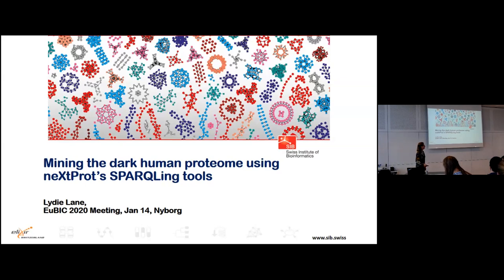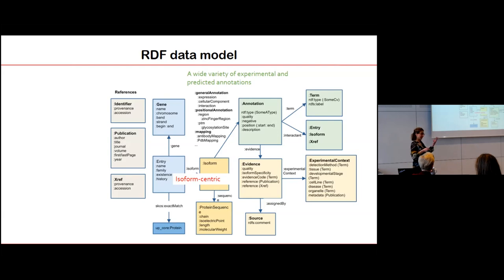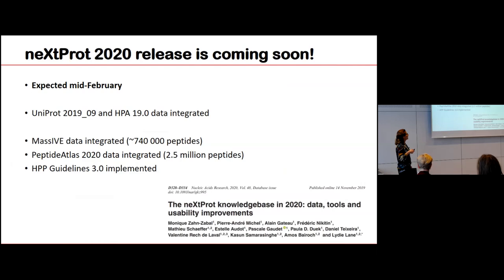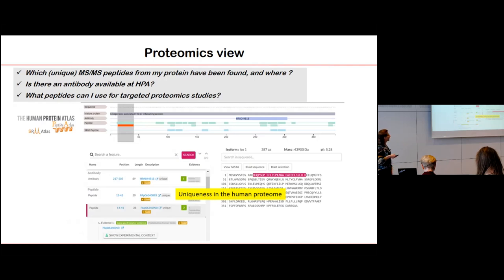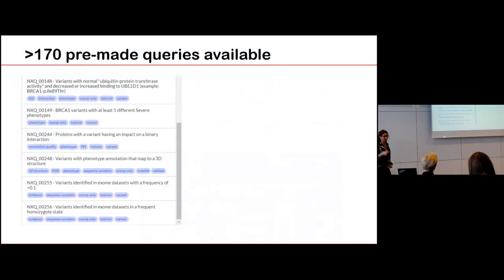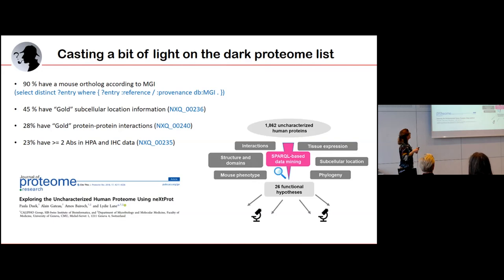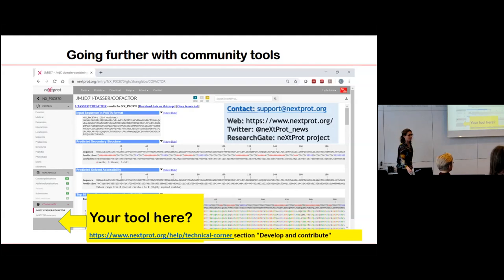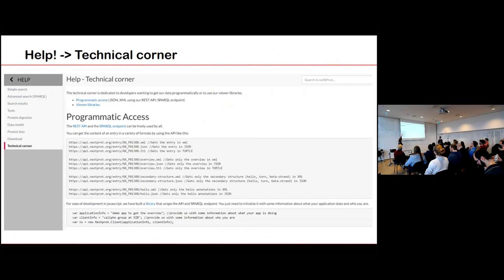EuBIC Dev Meeting 2020 - Lydie Lane - neXtProt, SPARQL and the dark human proteome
Keynote by Lydie Lane at the EuBIC 2020 Developers' Meeting:
Mining the dark human proteome using neXtProt’s SPARQLing tools